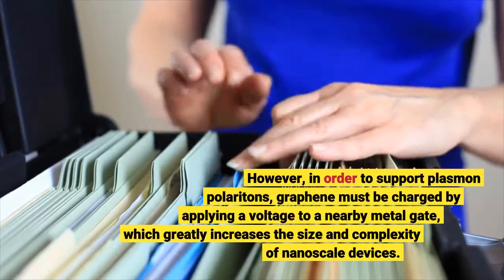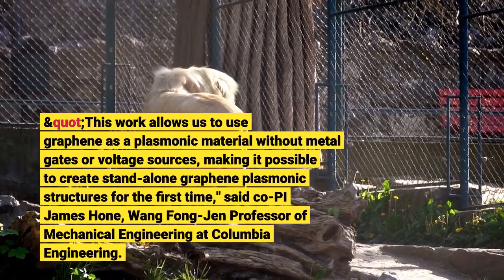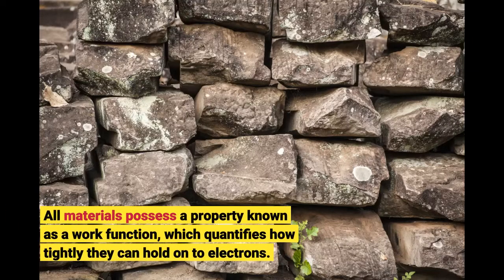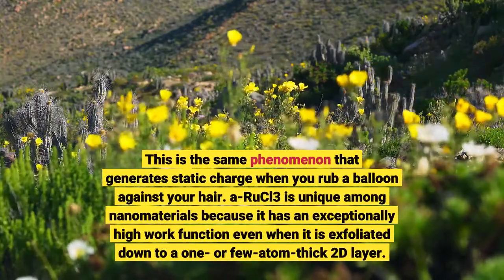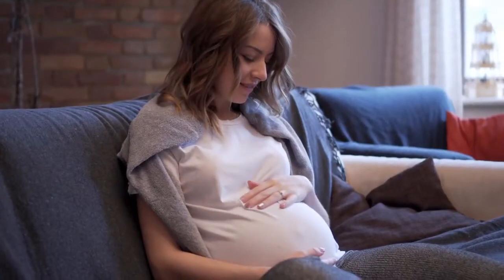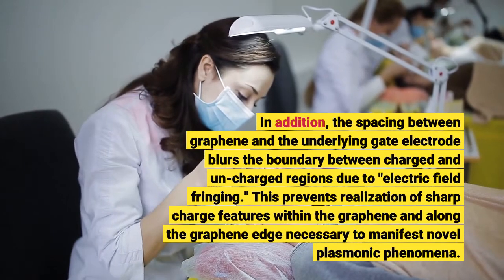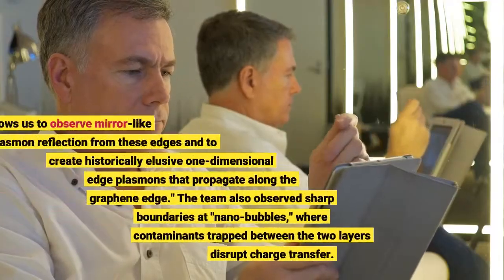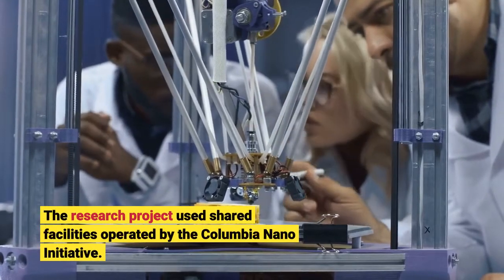New platform generates hybrid light-matter excitations in highly charged graphene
New platform generates hybrid light-matter excitations in highly charged graphene - Information for all latest updates Science and Technology

Graphene, an atomically thin carbon layer through which electrons can travel virtually unimpeded, has been extensively studied since its first successful isolation more than 15 years ago. Among its many unique properties is the ability to support highly confined electromagnetic waves coupled to oscillations of electronic charge -- plasmon polaritons -- that have potentially broad applications in nanotechnology, including biosensing, quantum information, and solar energy. However, in order to support plasmon polaritons, graphene must be charged by applying a voltage to a nearby metal gate, which greatly increases the size and complexity of nanoscale devices. Columbia University researchers report that they have achieved plasmonically active graphene with record-high charge density without an external gate. They accomplished this by exploiting novel interlayer charge transfer with a two-dimensional electron-acceptor known as a-RuCl3. The study is available now online as an open access article and will appear in the December 9th issue of Nano Letters.
"This work allows us to use graphene as a plasmonic material without metal gates or voltage sources, making it possible to create stand-alone graphene plasmonic structures for the first time," said co-PI James Hone, Wang Fong-Jen Professor of Mechanical Engineering at Columbia Engineering.
All materials possess a property known as a work function, which quantifies how tightly they can hold on to electrons. When two different materials are brought into contact, electrons will move from the material with the smaller work function to the material with the larger work function, causing the former to become positively charged and the latter to become negatively charged. This is the same phenomenon that generates static charge when you rub a balloon against your hair.
a-RuCl3 is unique among nanomaterials because it has an exceptionally high work function even when it is exfoliated down to a one- or few-atom-thick 2D layer. Knowing this, the Columbia researchers created atomic-scale stacks consisting of graphene on top of a-RuCl3. As expected, electrons were removed from the graphene, making it highly conductive and able to host plasmon polaritons -- without the use on an external gate.
Using a-RuCl3 to charge graphene brings two main advantages over electrical gating. a-RuCl3 induces much greater charge than can be achieved with electrical gates, which are limited by breakdown of the insulating barrier with the graphene. In addition, the spacing between graphene and the underlying gate electrode blurs the boundary between charged and un-charged regions due to "electric field fringing." This prevents realization of sharp charge features within the graphene and along the graphene edge necessary to manifest novel plasmonic phenomena. In contrast, at the edge of the a-RuCl3, the charge in the graphene drops to zero on nearly the atomic scale.
"One of our major achievements in this work is attaining charge densities in graphene roughly 10 times larger than the limits imposed by dielectric breakdown in a standard gated device," said the study's lead PI Dmitri Basov, professor of physics. "Moreover, since the a-RuCl3 -- the source of electronic charge -- is in direct contact with graphene, the boundaries between the charged and uncharged regions in the graphene are razor-sharp. This allows us to observe mirror-like plasmon reflection from these edges and to create historically elusive one-dimensional edge plasmons that propagate along the graphene edge." The team also observed sharp boundaries at "nano-bubbles," where contaminants trapped between the two layers disrupt charge transfer.
"We were very excited to see how abruptly the graphene charge density can change in these devices," said Daniel Rizzo, a postdoctoral research scientist with Basov and the lead author on the paper. "Our work is a proof-of-concept for nanometer charge control that was previously the realm of fantasy."
The work was carried out in the Energy and Frontie...